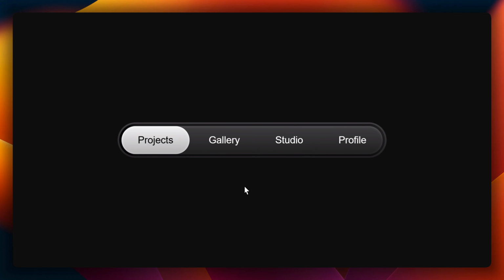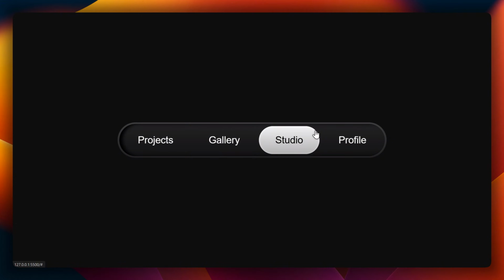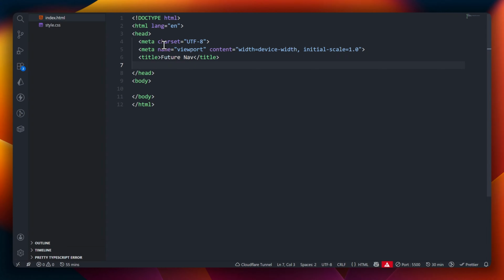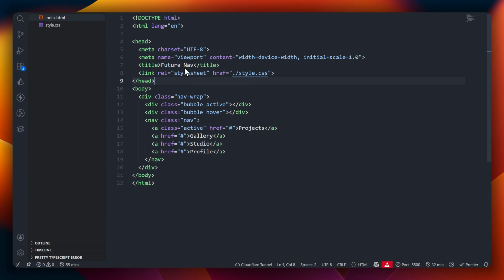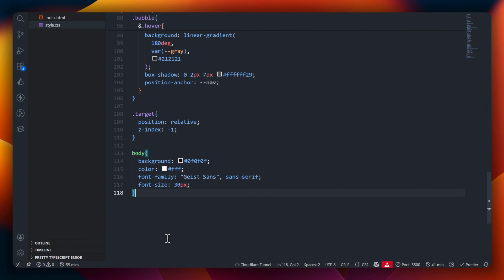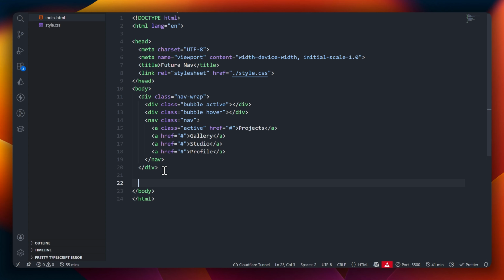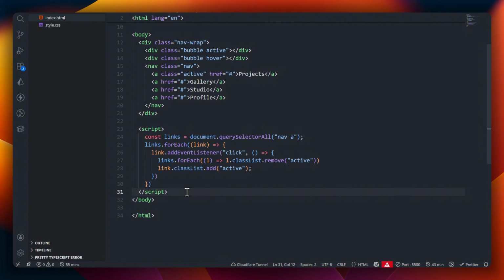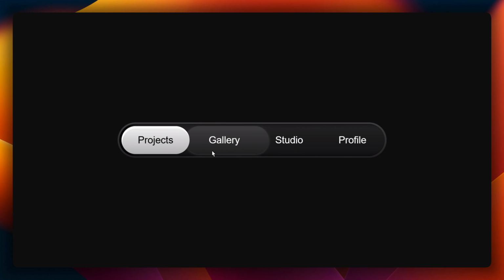Futuristic Navigation Bar Design in 2026 | Step-by-Step Guide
Learn how to build a modern animated navbar in React! In this tutorial, we ditch the standard Vercel tabs for a fresh, minimal design inspired by the latest UI trends. We will cover state management, Tailwind styling, and smooth layout animations.

Video Chapters:
00:00 - Intro & Demo
0:32 - Project Setup & HTML
1:32 - CSS
5:55 - JavaScript
6:50 - Preview Final

Inspiration: This build was inspired by a concept I saw on Twitter